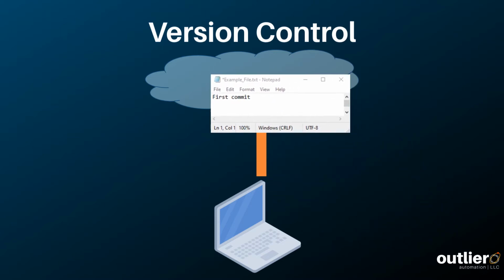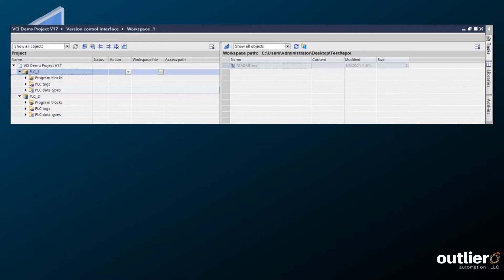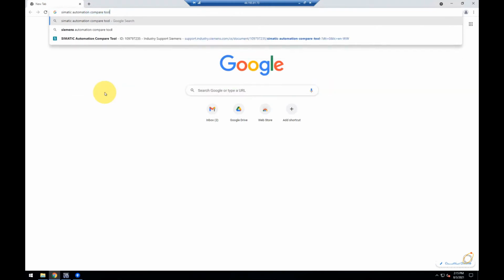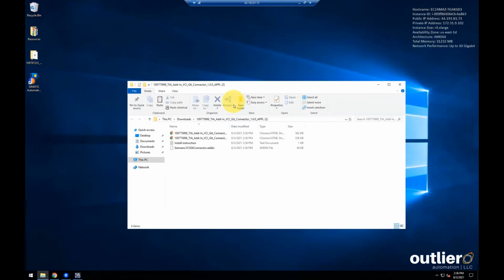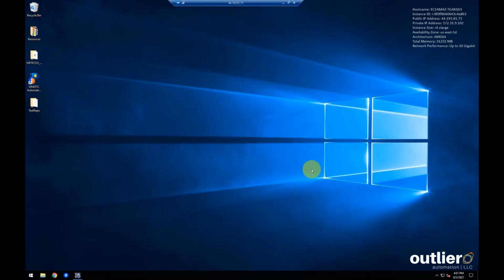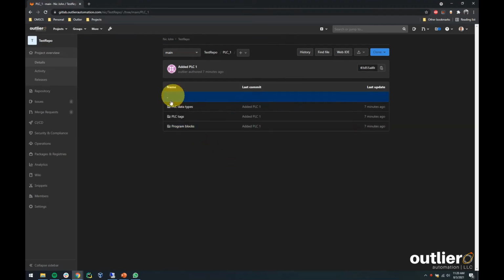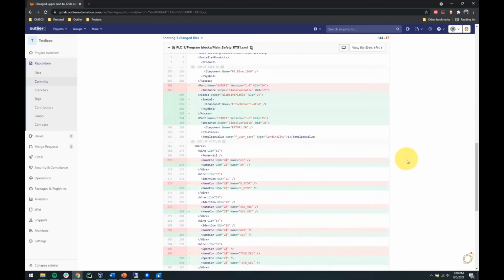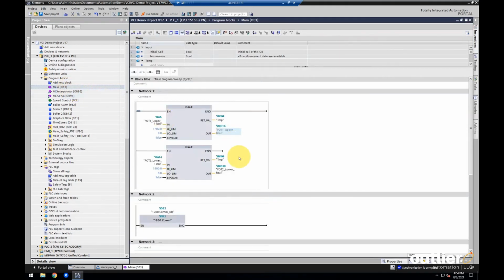Using Siemens Version Control Interface (VCI) in TIA Portal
In this video, we show you how to set up and use Siemens Version Control Interface (VCI) in TIA Portal.  VCI allows you to sync code within function blocks to a central repository. Multiple programmers can access and edit the files, track development progress, and rollback the codebase to previous versions. We're using an Amazon Web Services (AWS) EC2 instance to host our remote repository through Gitlab.

-=-=-= TIMESTAMPS=-=-=-
00:27 What is Version Control?
01:47 Advantages
02:37 Tools
04:54 VCI Demo in Portal